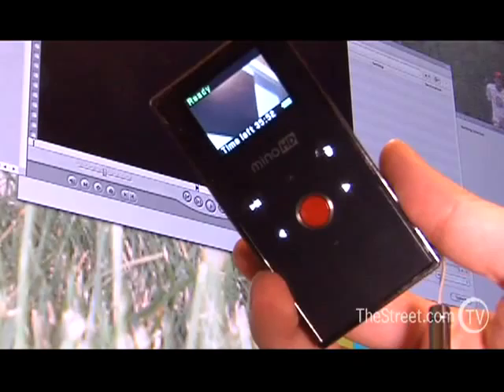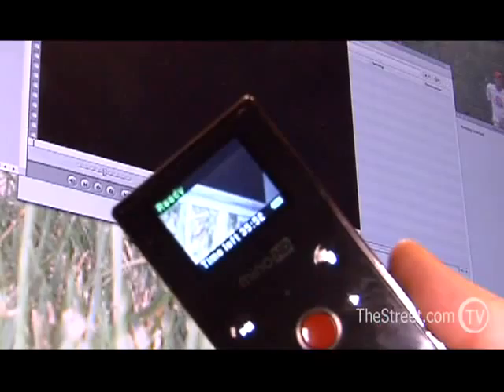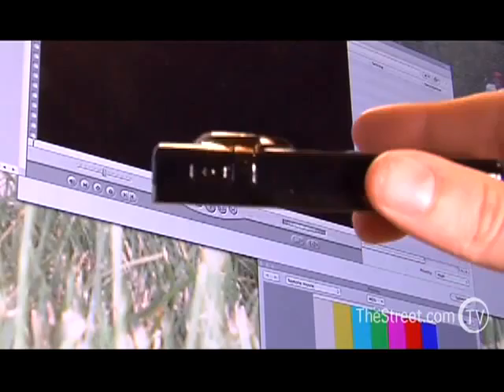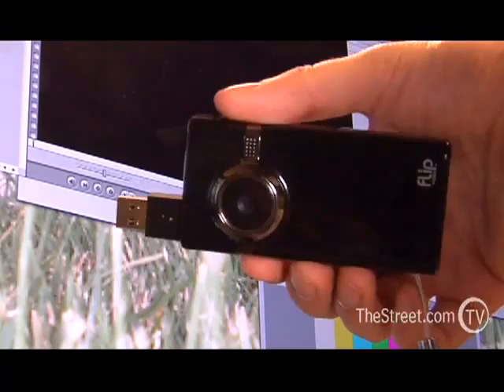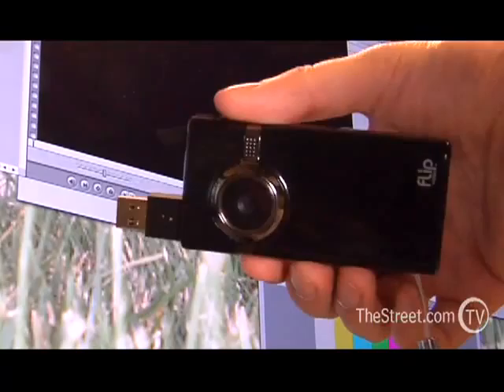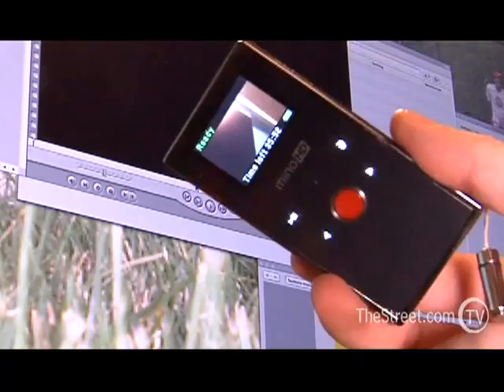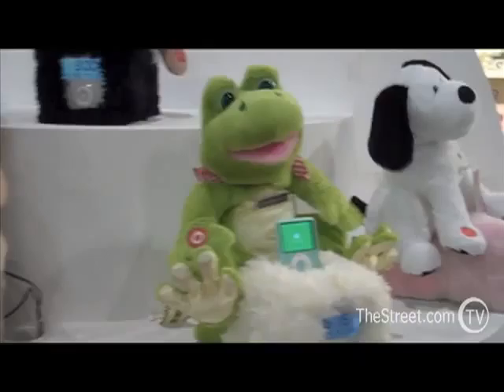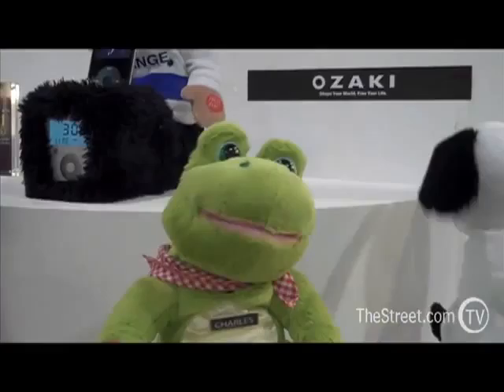MinoHD: High-Def Hit at CES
TSC's Gary Krakow puts the Flip MinoHD camcorder to work @ CES. It can shoot as much as an hour's worth of high-definition video. It fits in your shirt pocket. And it costs a lot less than you might imagine.